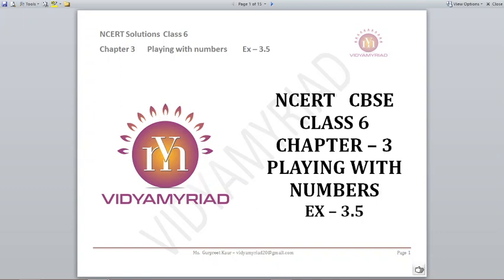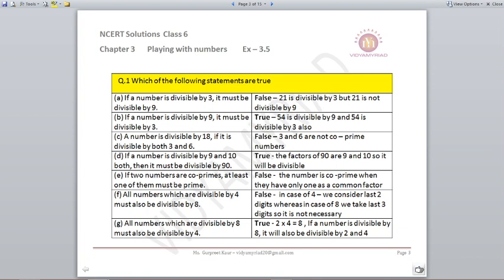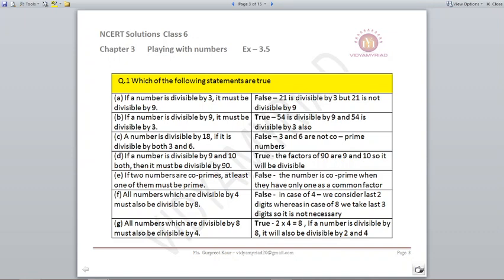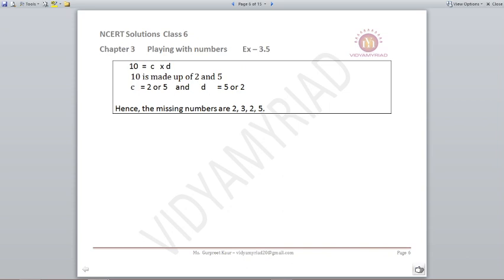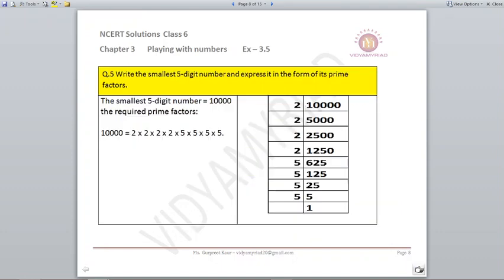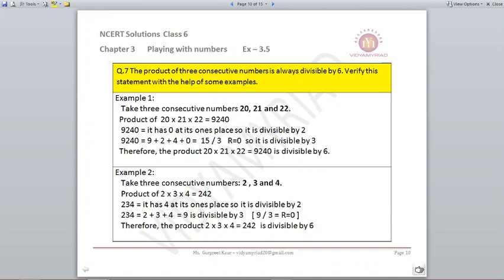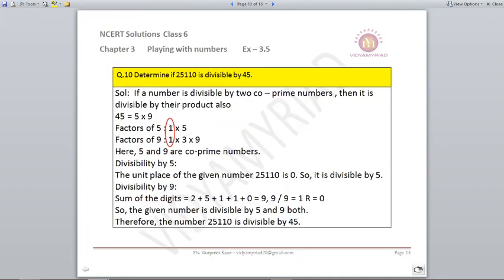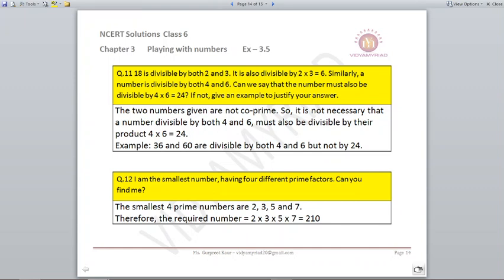Class 6 II Chapter 3 II Playing with numbers II Ex 3.5 II NCERT II CBSE II Vidya Myriad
Hello Students,
 This video is made for class 6 on chapter 3 playing with numbers on ex 3.5 of ncert book. The concept of divisibility rules have  been explained before the beginning of the exercise.